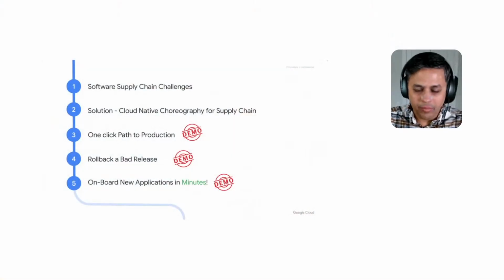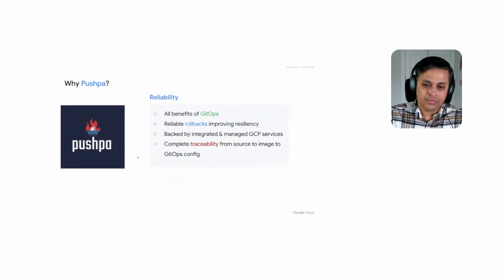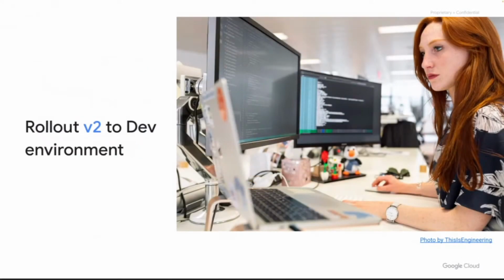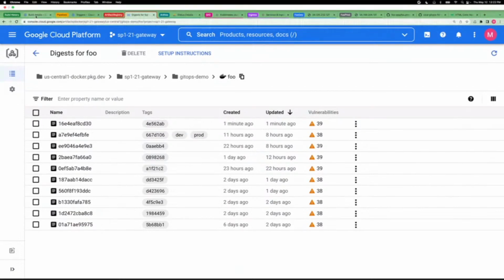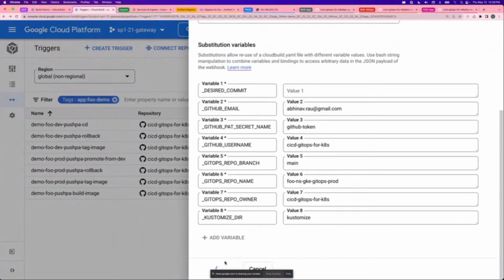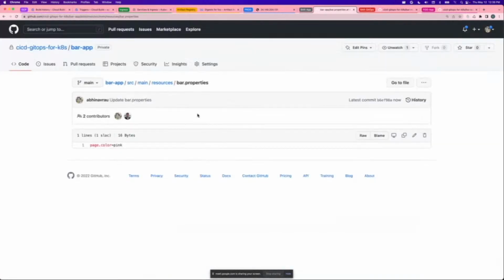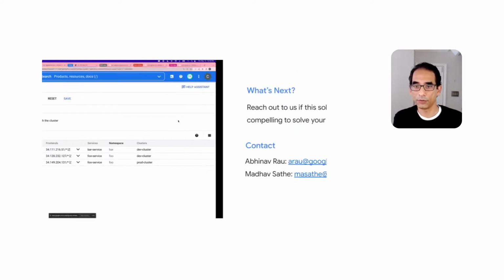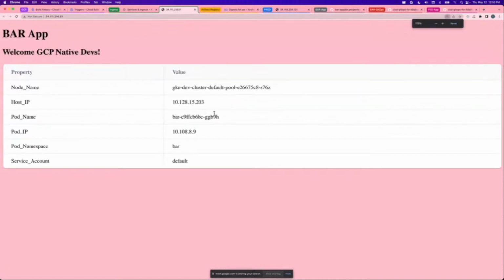App Mod Series #5: Choreographing event-driven CI/CD for any Kubernetes on any cloud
When Kubernetes clusters are distributed across clouds, it disrupts consistent CI/CD experiences and slows the path to production. To help enterprises easily adopt CI/CD at scale for any Kubernetes on any cloud, we built event-driven serverless pipelines using open standards and best practices. In this session Abhinav Rau, Principal Architect and Madhav Sathe, Customer Engineer will demonstrate reference implementation with the accompanying source code so you can learn the benefits of using modular pipelines using choreography rather than imperative orchestration.